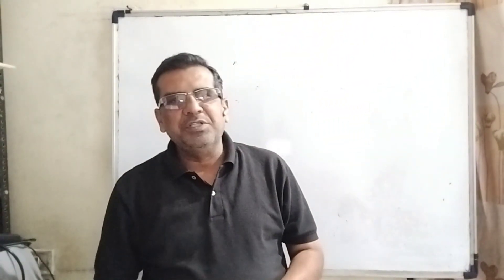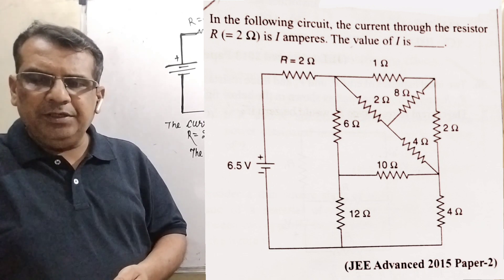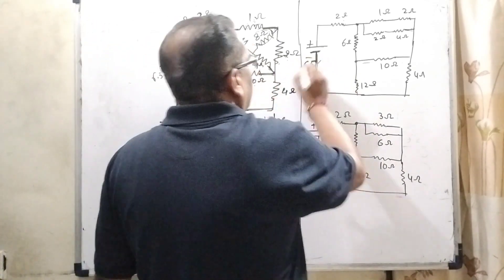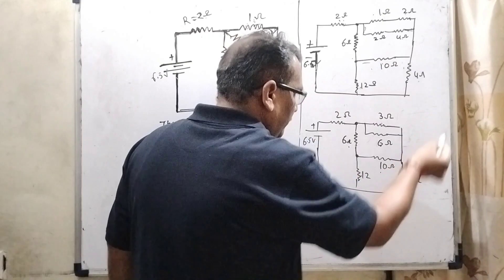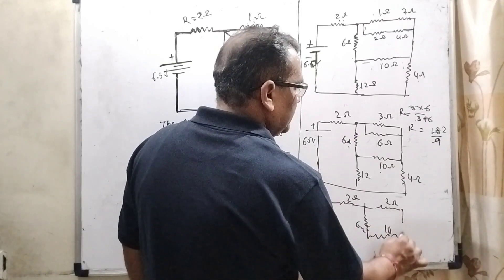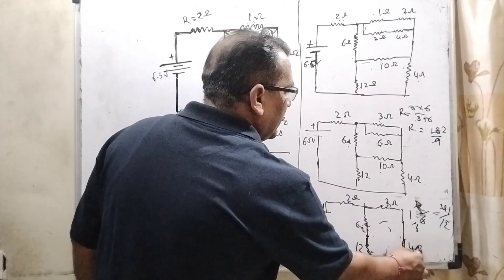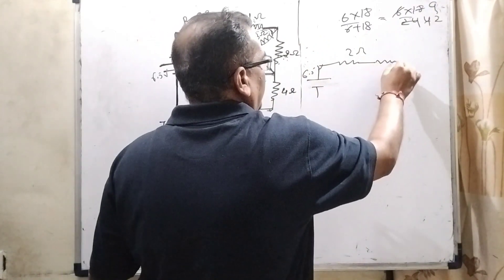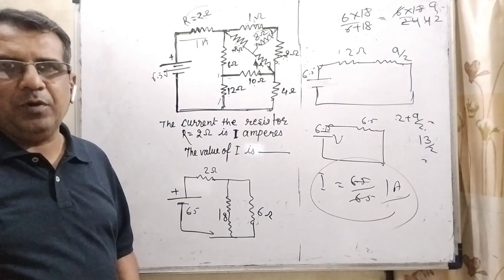In the following circuit, the current through the resistor R(=2Ω) is I Amperes. The value of I is